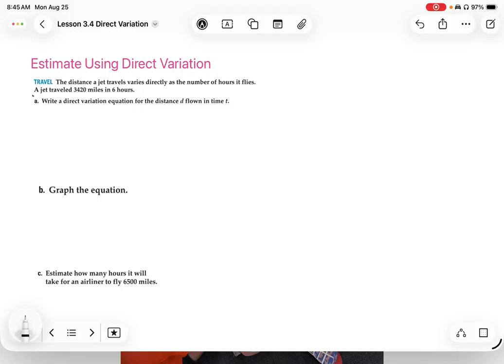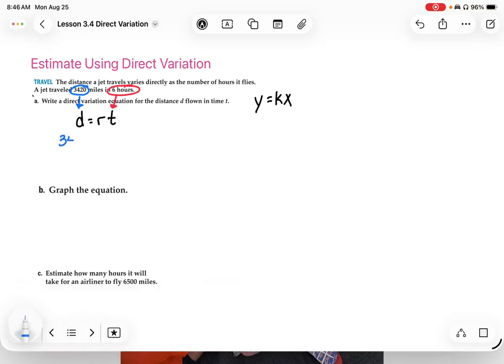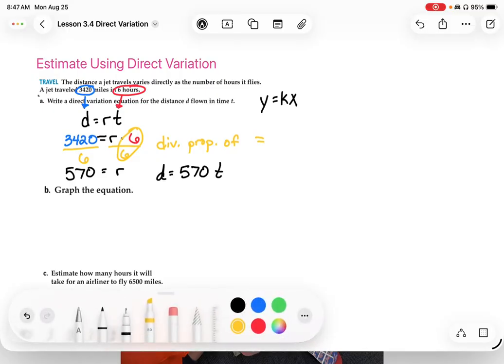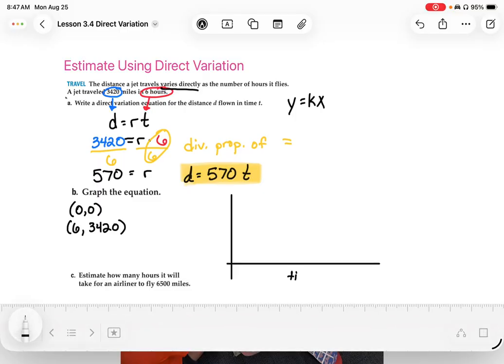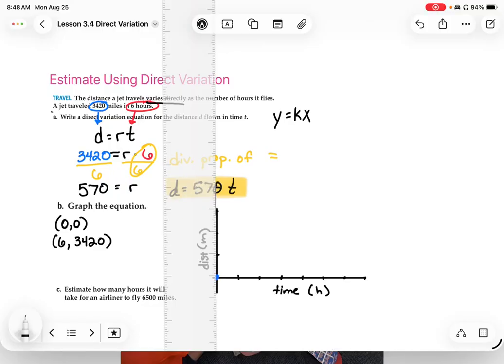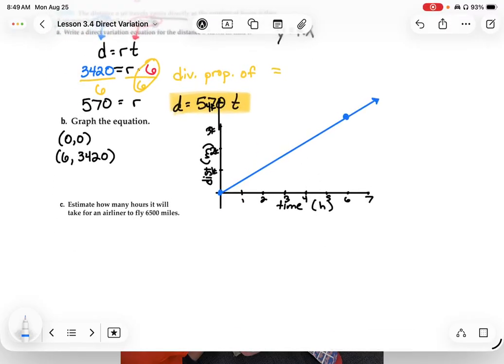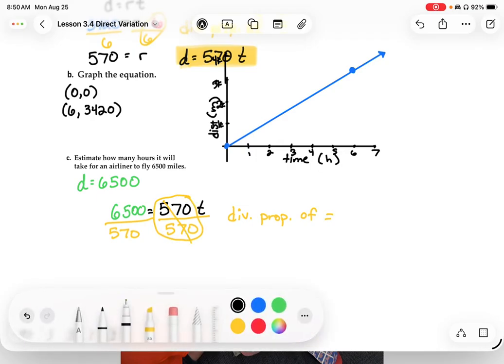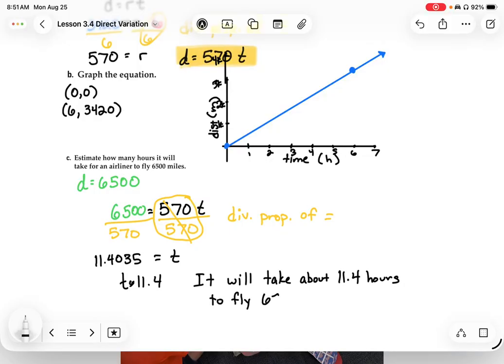Lesson 3.4.4 Direct Variation: Estimate Using Direct Variation